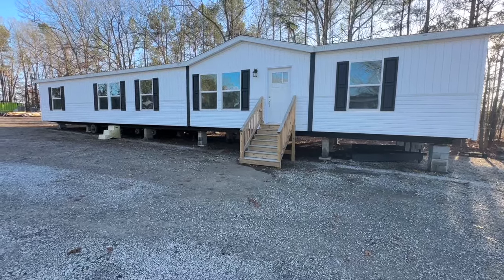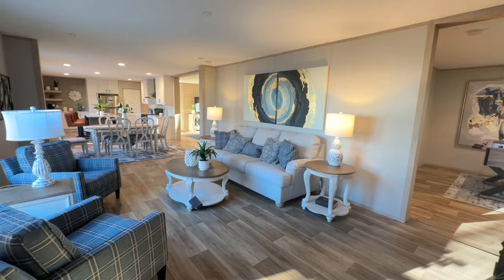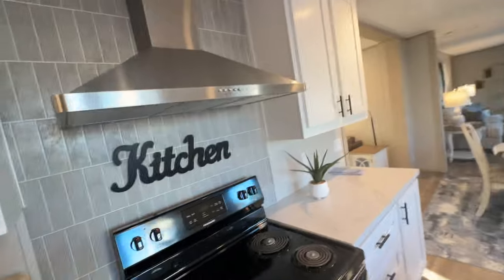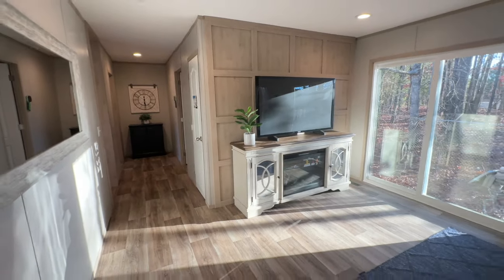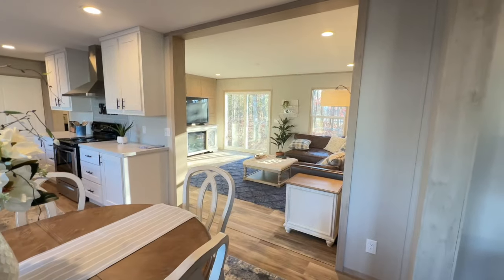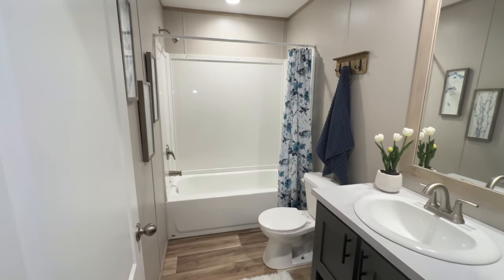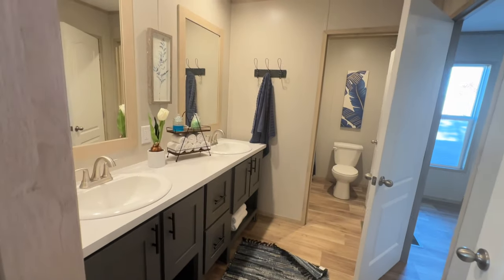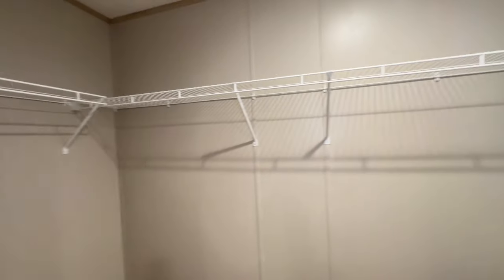This Layout Is Doing The MOST !!! The Ranier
claytonhometour

Hey Family

Here ya go! You're gonna love this home!

Clayton Homes
1582 US Highway 1
Claytonhomesofyoungsville.com

Chris Wilkins
General Manager

The Ranier
With Basic Set Up & Delivery
$132,488

Christie Vaughn
4920 Bill Gardner Parkway # 103